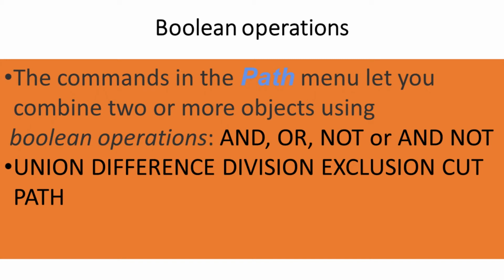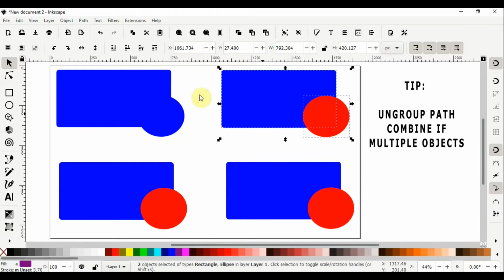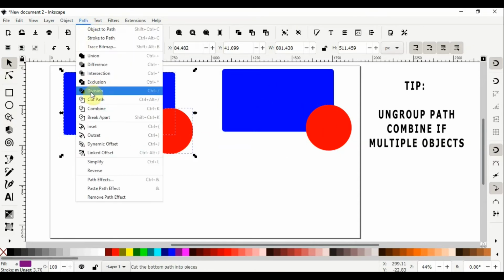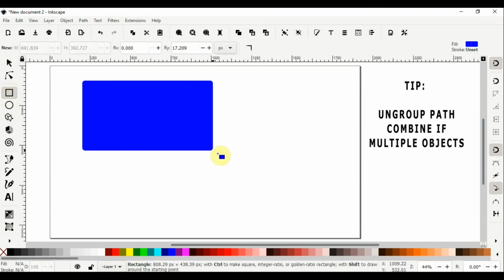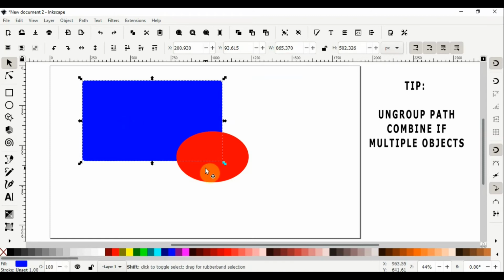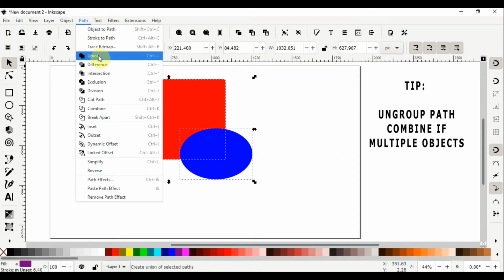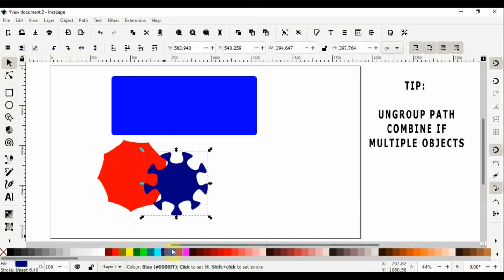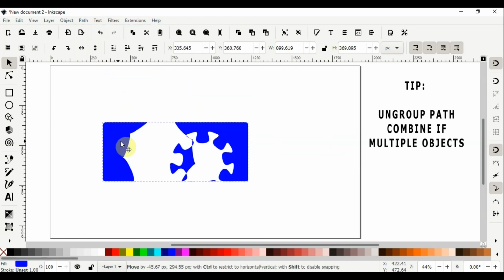INKSCAPE BOOLEAN OPERATIONS: UNION DIFFERENCE INTERSECTION COMBINE